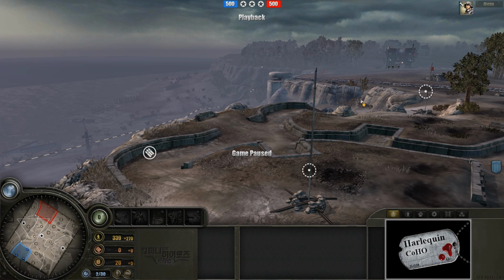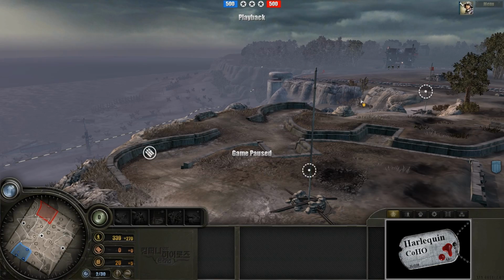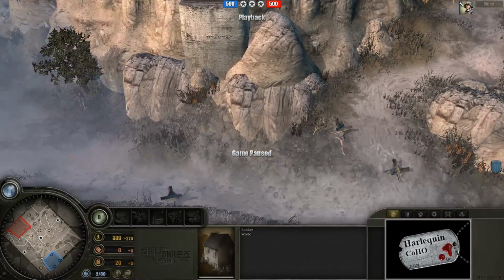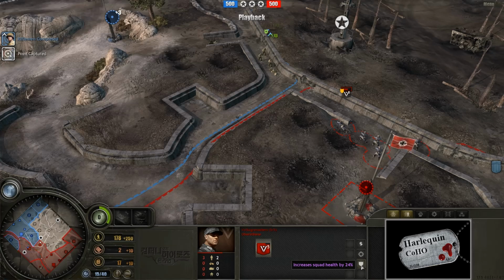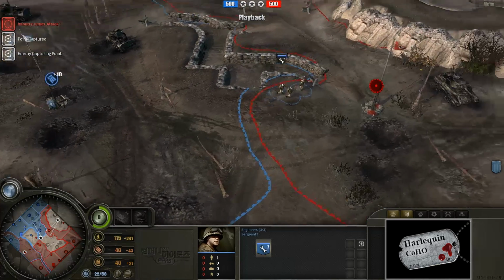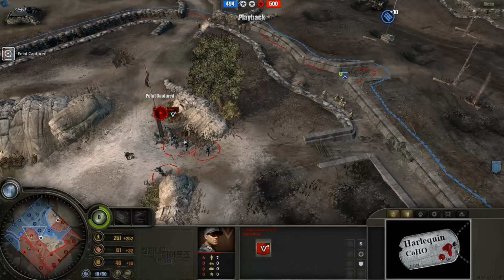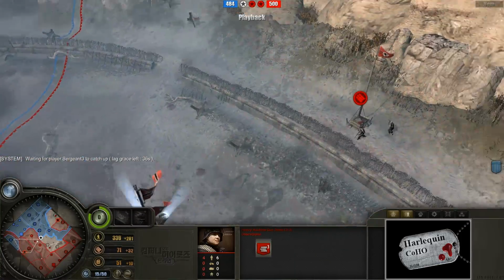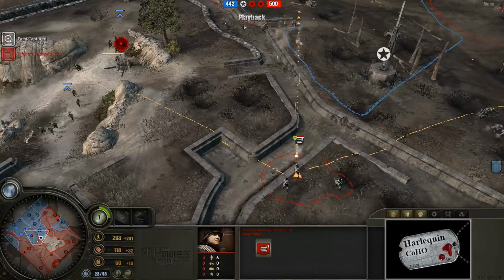Beach Assault - Sergent3 (Arm) vs OberstDane (Blz) - Part 1 of 3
Here is a first look at the new 1v1 map Beach Assault. In this game, I will take a detailed look at the terrain, the victory points, and various strategies we should be aware of when fighting on this map.

I really want to see more games on Beach Assault, particularily if you have discovered any imbalanced tactics, abuse, or smart gimmicks that take advantage of the terrain. Today is January 15th, so if is within a couple weeks of this date, please send me any good Beach Assault replays at with the words "Beach Assault" in the title. Be creative, it's a new map and I want to see if you guys can come up with any great strategies!